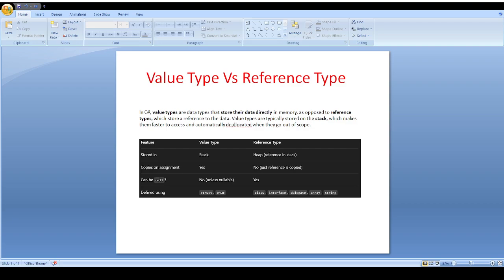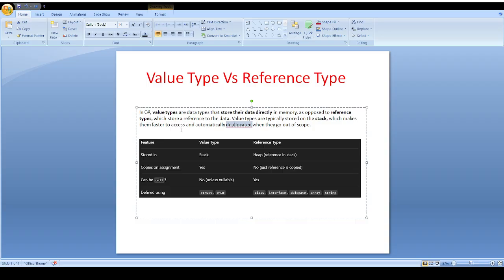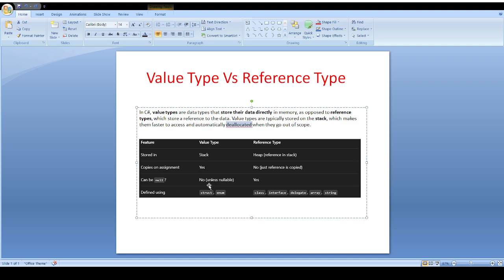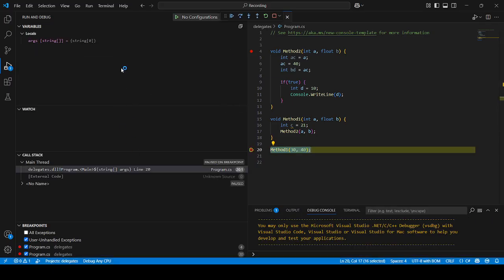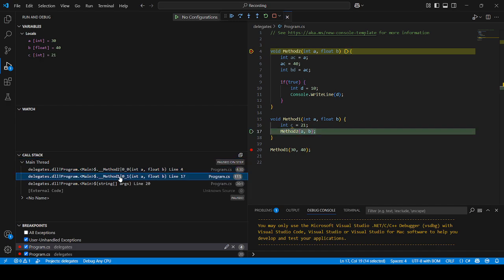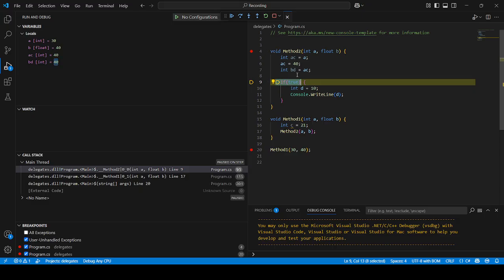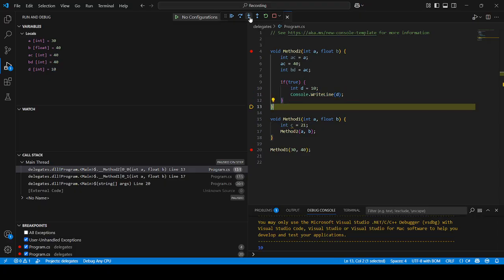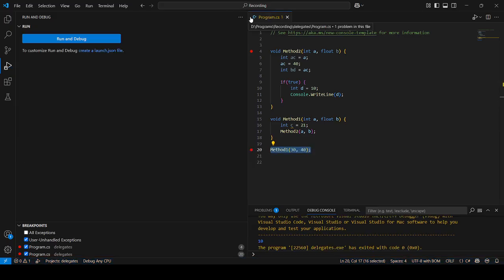🎥 C# Value Types vs Reference Types + Call Stack Explained! - Interview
Confused about value types and reference types in C#? Wondering how the call stack and heap memory work behind the scenes?

In this video, we break it all down in simple terms with clear examples:

🔹 What are value types in C#
🔸 What are reference types
🧠 How data is stored in memory (stack vs heap)
💡 Why copying value types behaves differently from reference types
🧪 Practical code demos to reinforce the concept
🎯 Tips to avoid common pitfalls with memory management

Whether you're just starting with C# or brushing up on the fundamentals, this video will give you a solid understanding of how memory and types work in .NET!